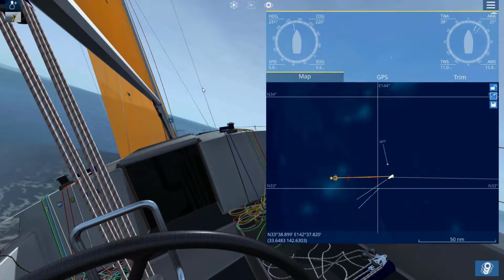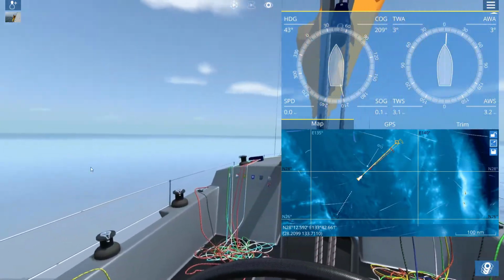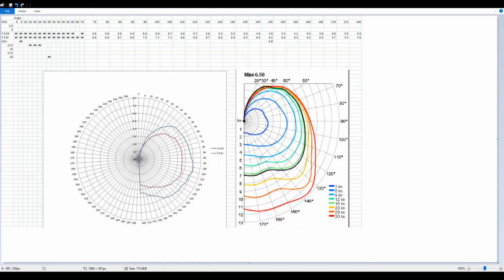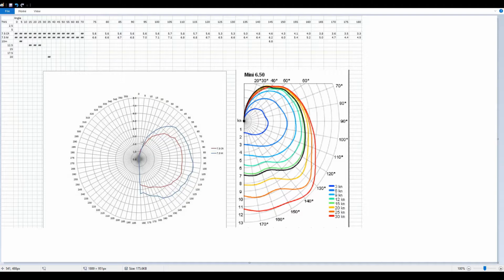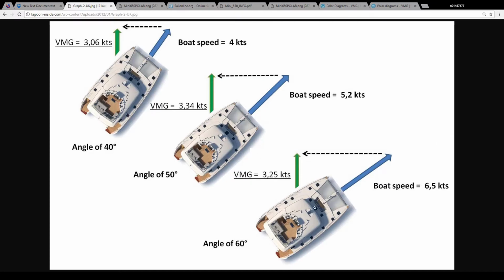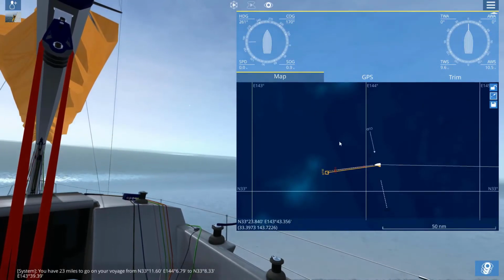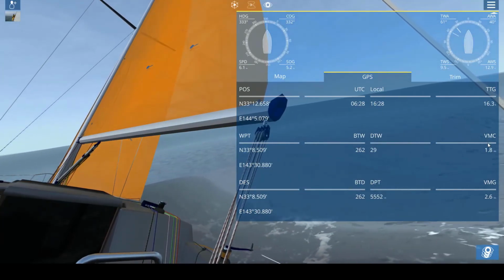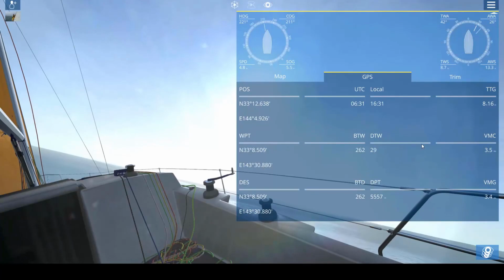Sailaway Tutorial # 11 VMG& VMC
A little long and maybe I did VMG too much. But I hope it helps understand it a little more.